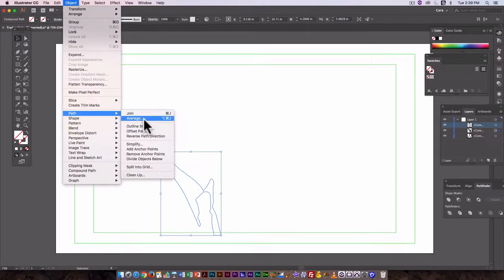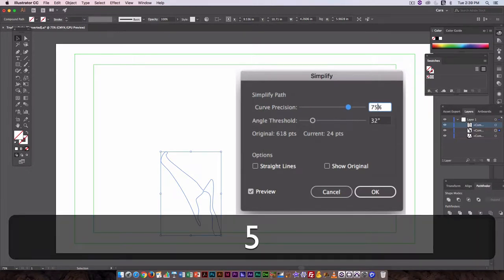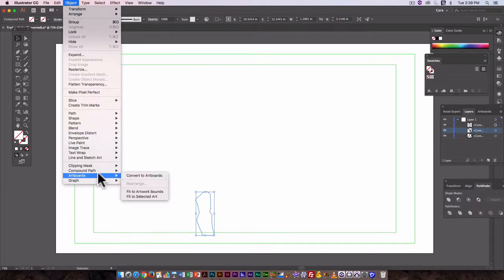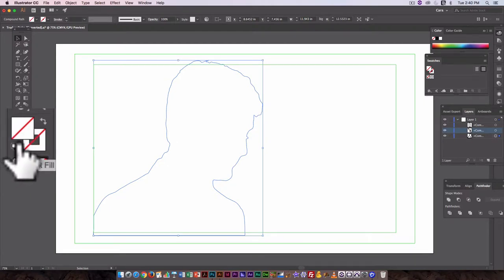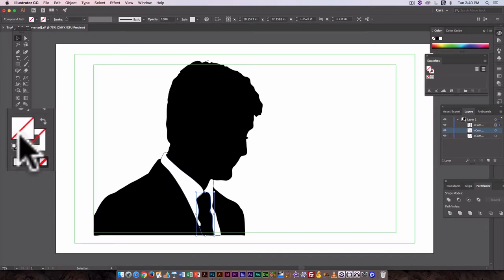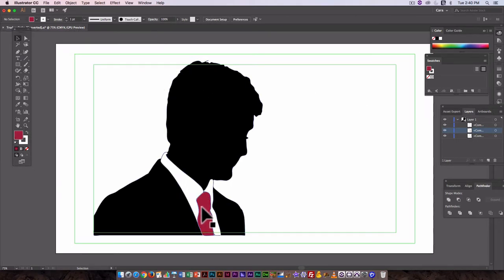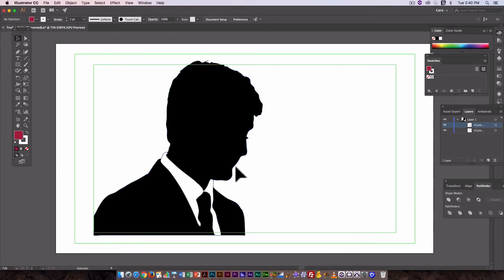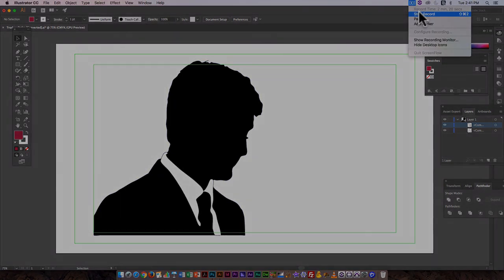Photoshop 13: Editing and Filling Paths created in Photoshop in Illustrator